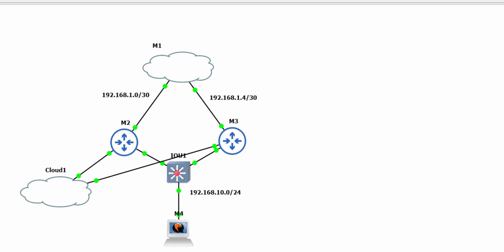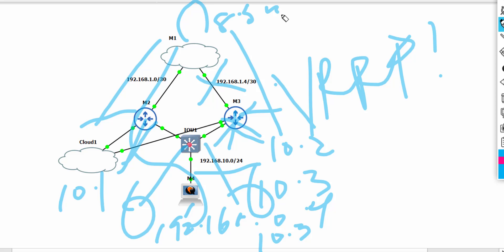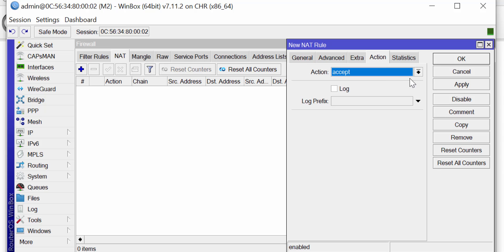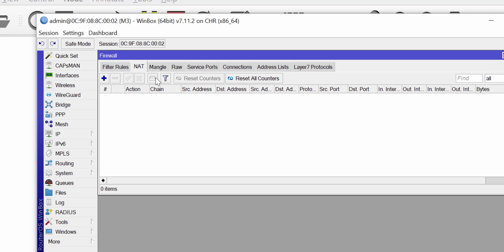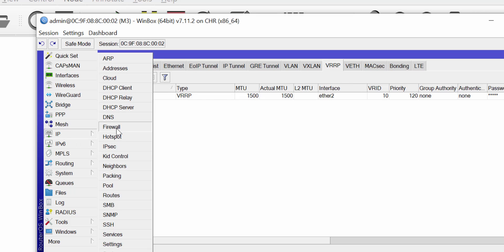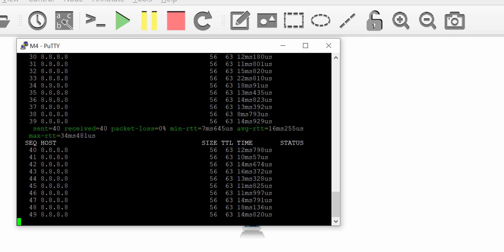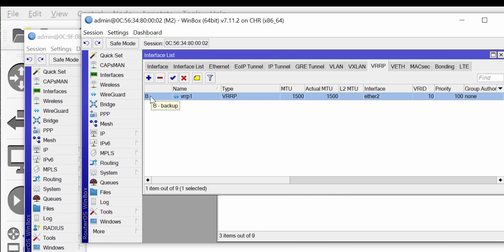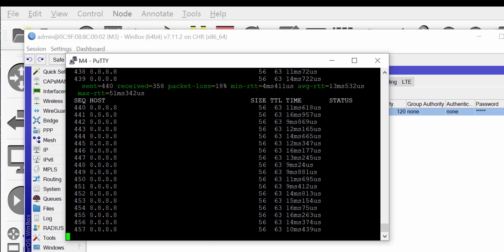Learn how VRRP works on Mikrotik Router now!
To configure VRRP (Virtual Router Redundancy Protocol) on MikroTik routers, you'll need to set up both the master and backup routers. VRRP allows multiple routers to work together in a group, providing high availability by ensuring that if one router fails, another router in the group takes over seamlessly.
This video walks you through all you need to do to get VRRP up and running on your Mikrotik routers. Whether you are a network engineering expert or an IT executive looking to ensure high availability by taking your internet connection uptime from zero to 100, this tutorial is for you.
This video covers the four fundamental tasks that must be performed to implement VRRP on your Mikrotik routers: identify the router, configure interfaces, enable VRRP, and check VRRP operational status.
You can read my detailed blog post on the same topic by clicking on this